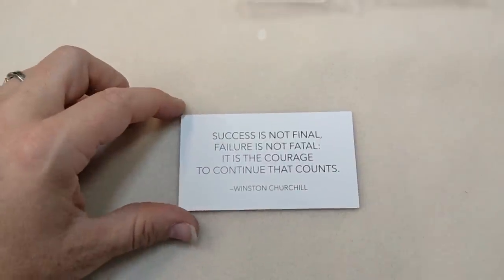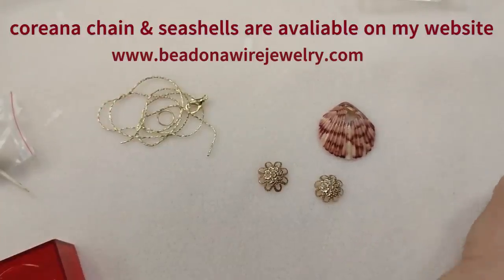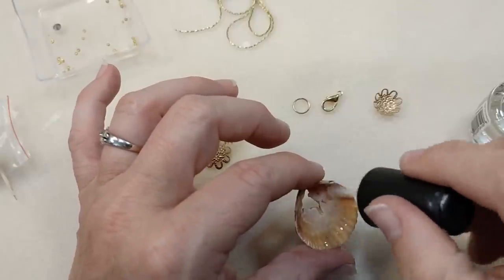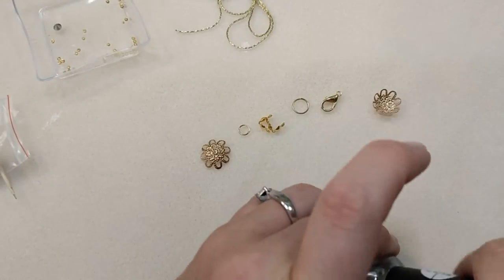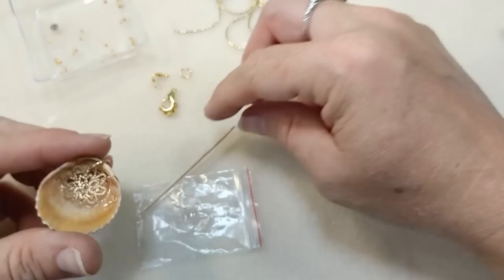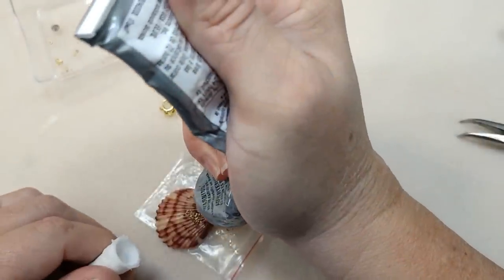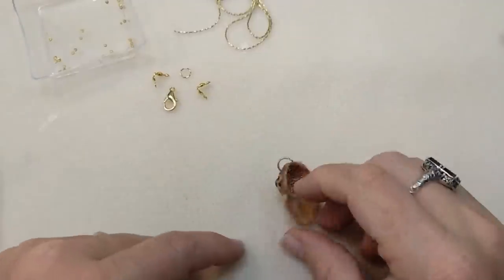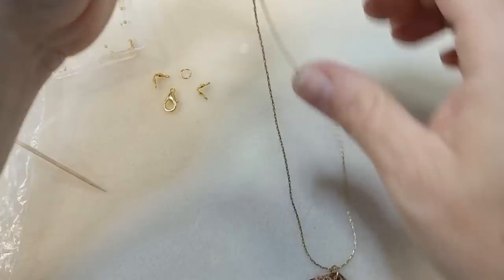Scallop Seashell Floating Bead Pendant, How To Use Broken Shells!